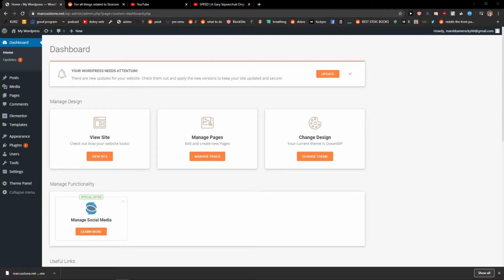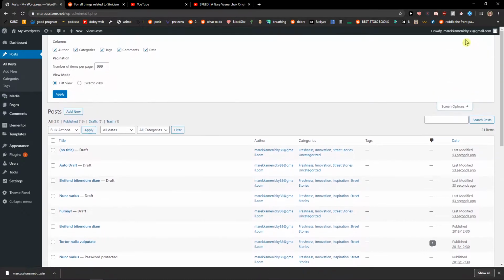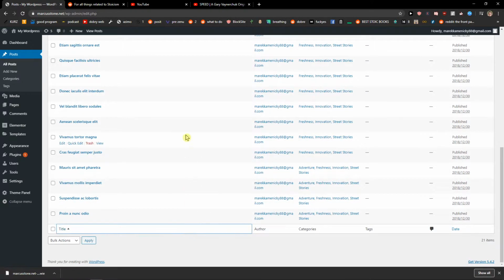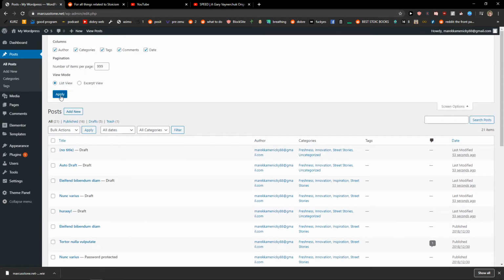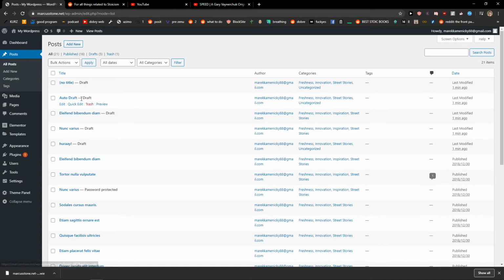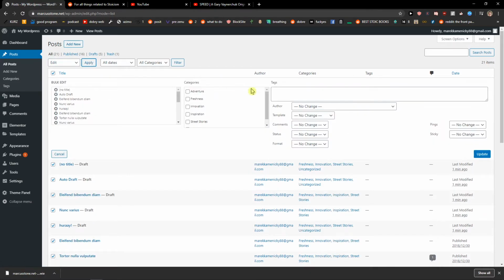How To Disable Comments On All Posts In Wordpress